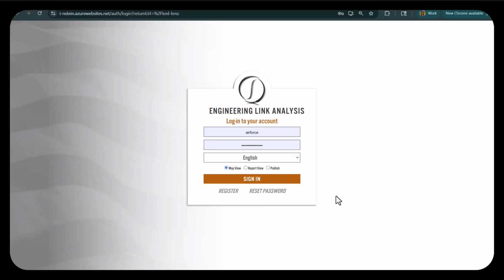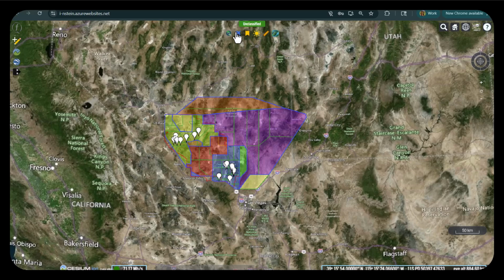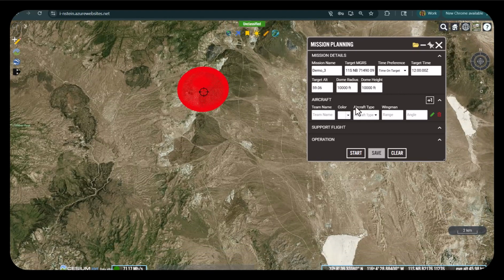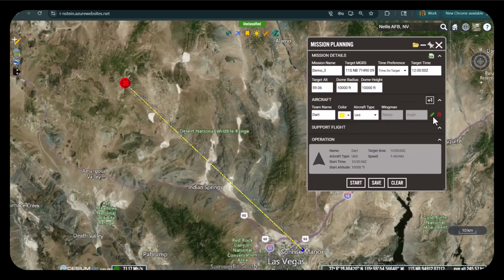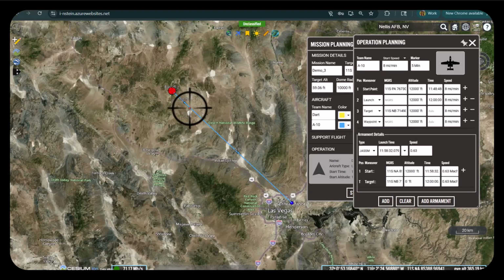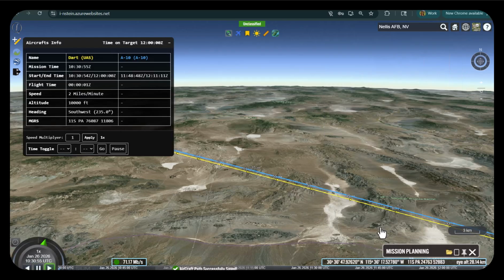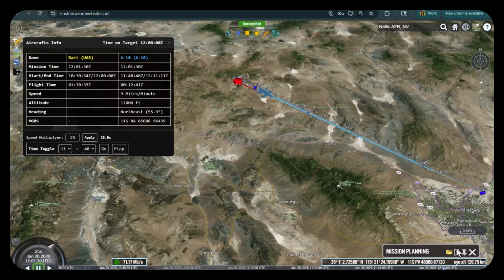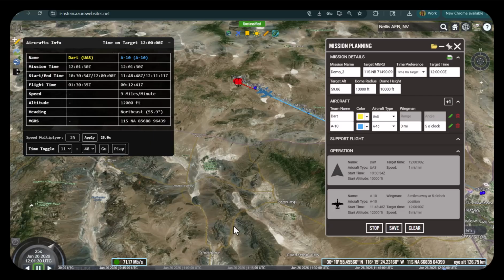I nstein Mission Planning 1 26 2026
Mission Planning Overview for Time on Target